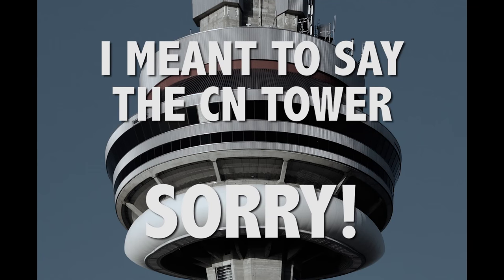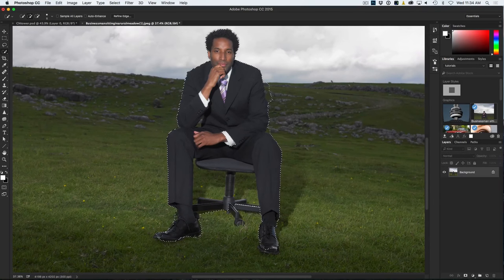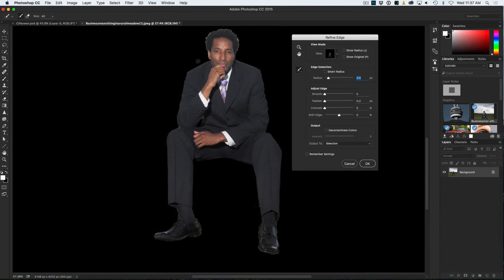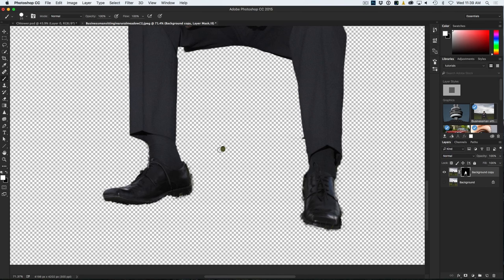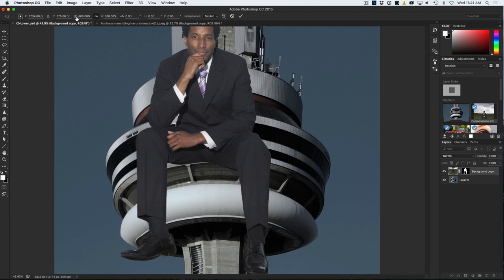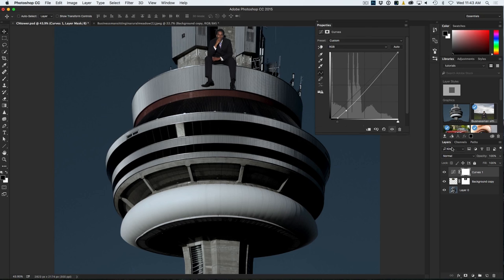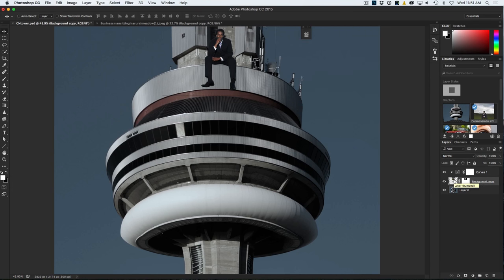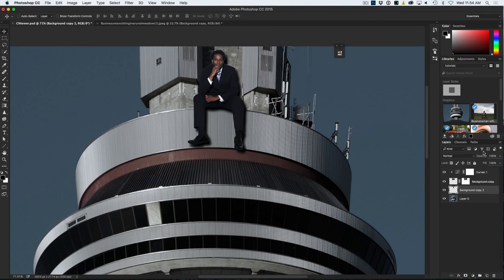how to cut out a person & swap photos in photoshop | Drake, Views Cover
How to cut out a person from the background & place them into a different photo in Photoshop Tutorial. We have a little fun with the Drake's, Views cover controversy, but still have a seriously useful Photoshop compositing tutorial, enjoy!